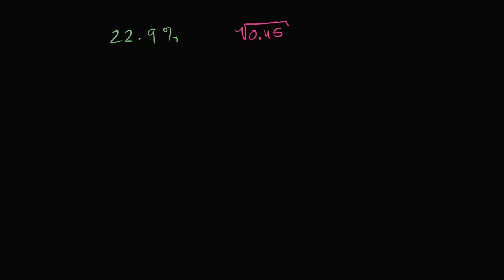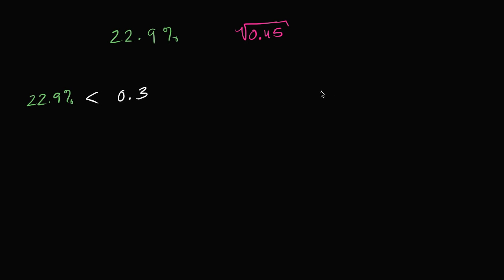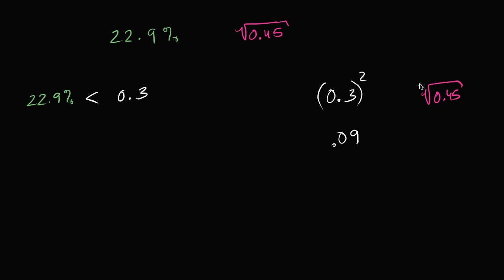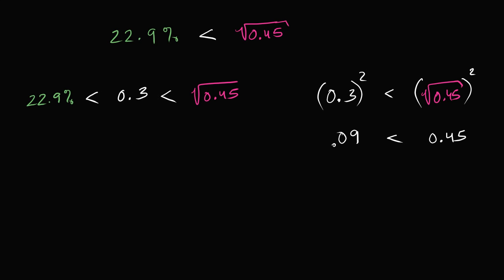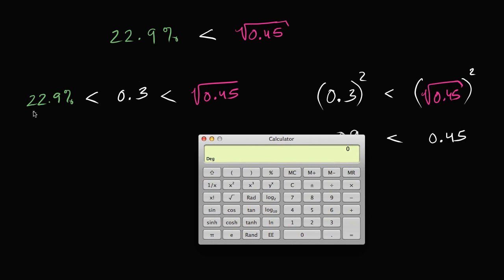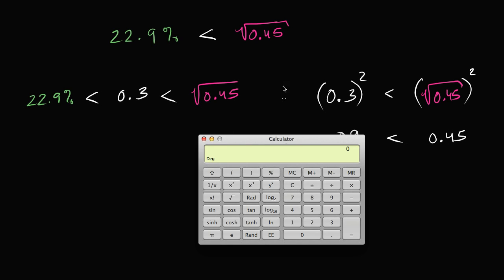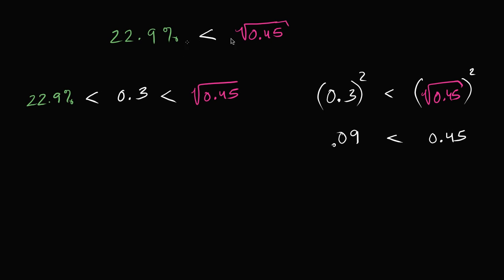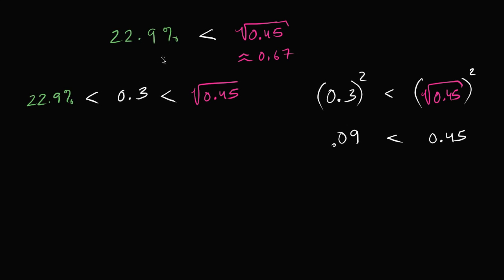Std-9, Ch-1.31, Maths | Comparing values with calculator Numbers and operations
Topic: Comparing values with calculator Numbers and operations
Chapter: 1st
Subject: Maths
Standard: 9th
Language: English

NCERT
ADARSH PRIMARY & SECONDARY SCHOOL
TEJKIRAN PRIMARY & SECONDARY SCHOOL
ADARSH TEJKIRAN SCHOOL